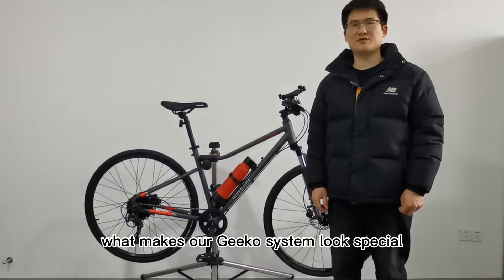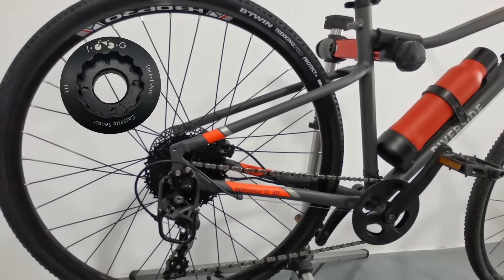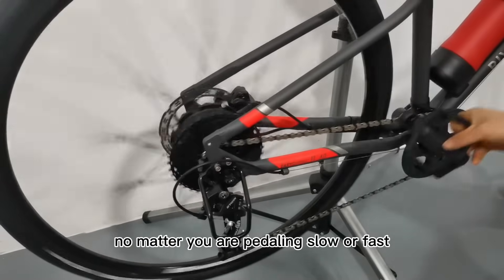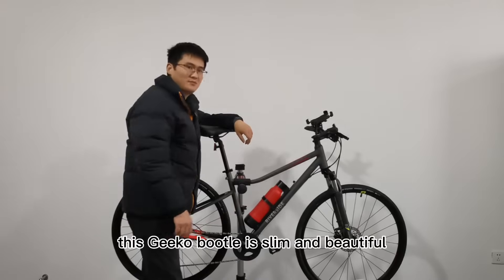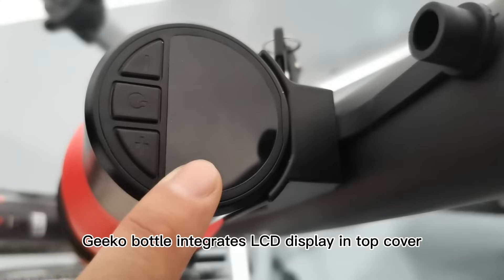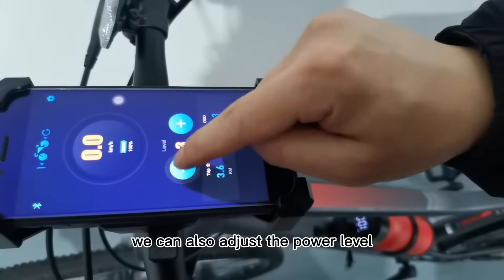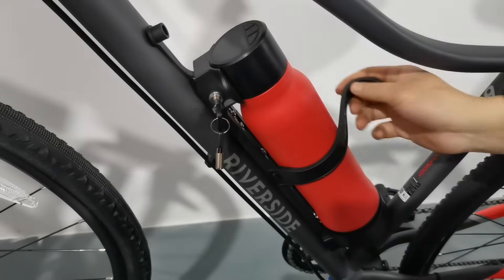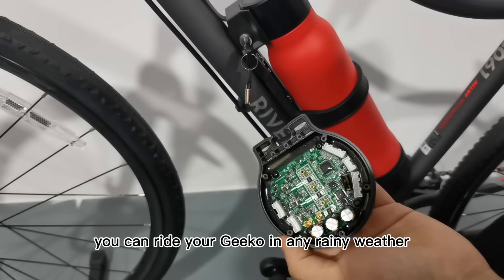Introduction of Geeko-Rear eBike conversion kit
Introduction of Geeko-Rear eBike conversion kit, let's see how we make eBike conversion kit so simple.